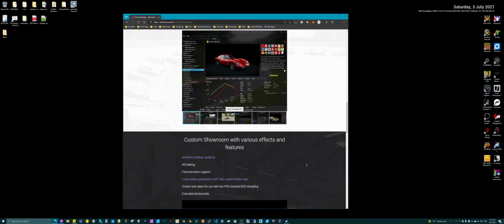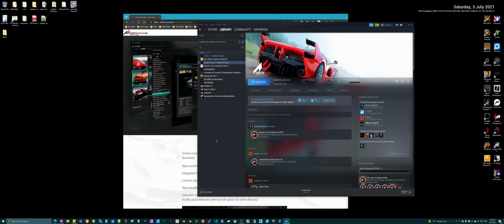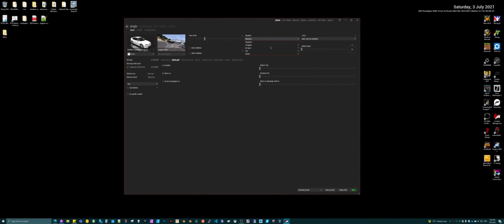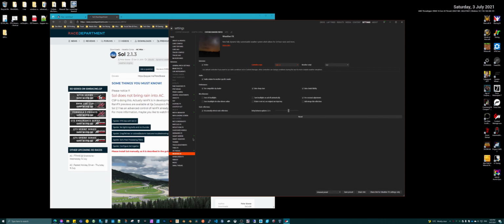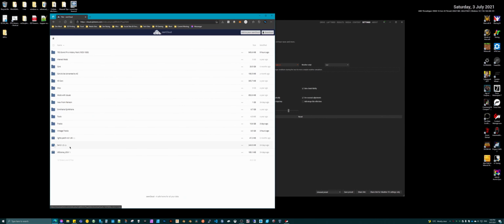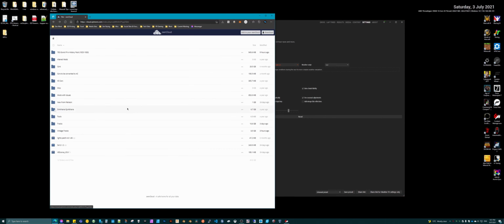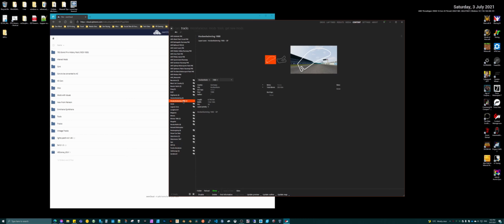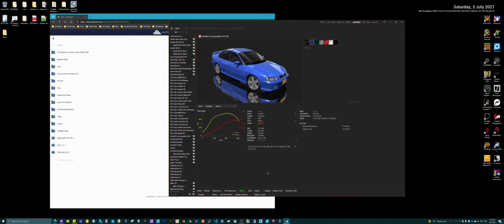Assetto Corsa - Content Manager Setup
How to use Content Manager